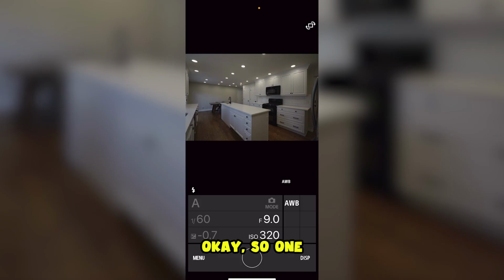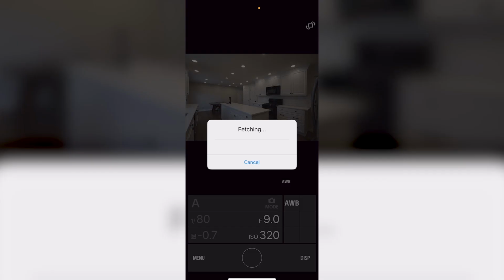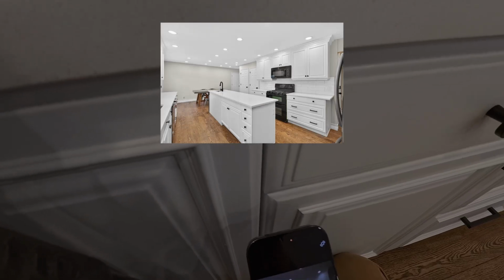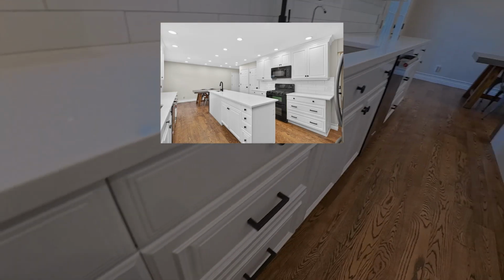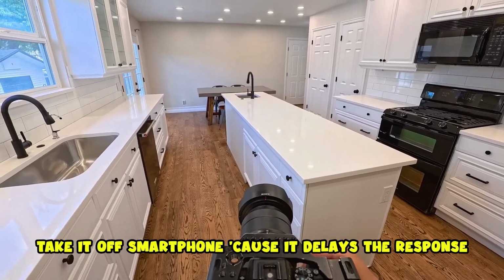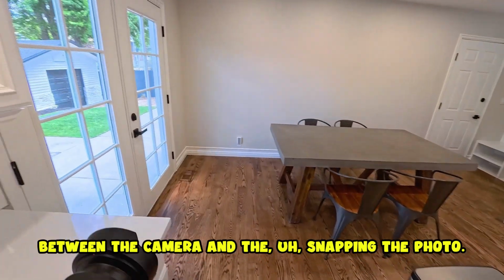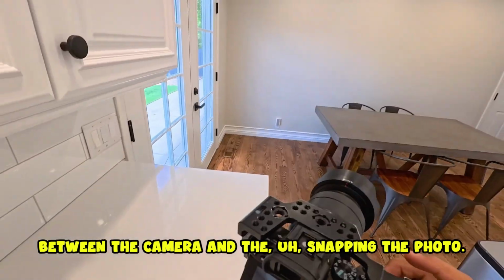How to Capture Challenging Home Layouts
Watch this behind-the-scenes real estate photography shoot as we photograph a tricky interior layout with a long kitchen, dining space, appliances, and detailed room framing. In this video, you’ll see how a professional real estate photographer approaches challenging compositions, avoids distractions, and captures clean real estate listing photos that highlight the actual space.

📸 My Real Estate Photography Gear:

*Sony a7 III
*Zeiss 16-35mm
*Manfrotto Tripod
*Manfrotto Ball Head Mount
*InstaGo Ultra